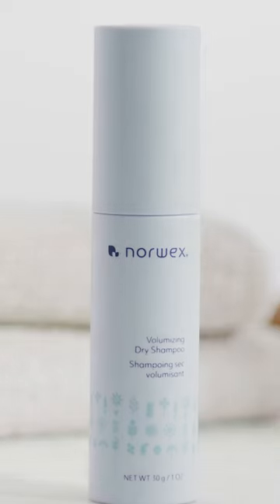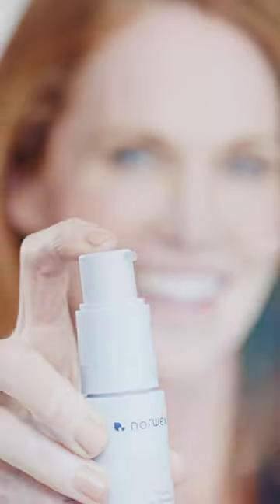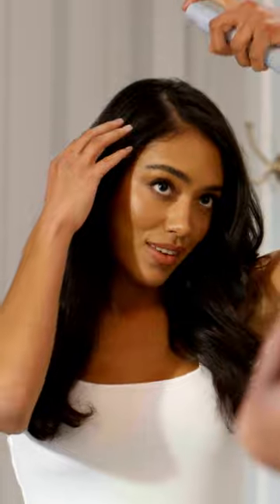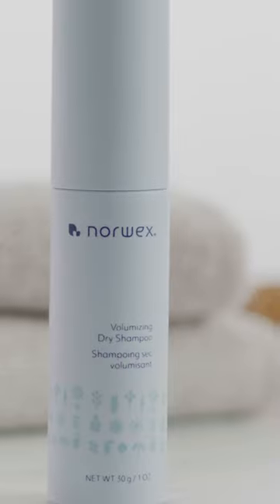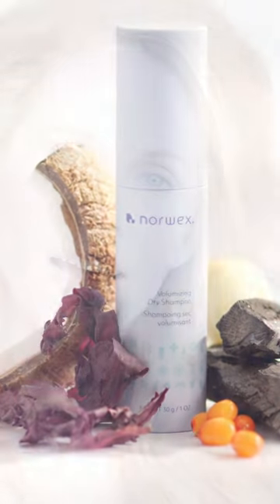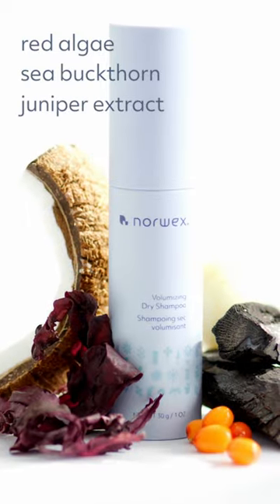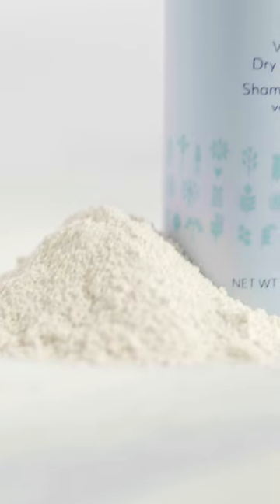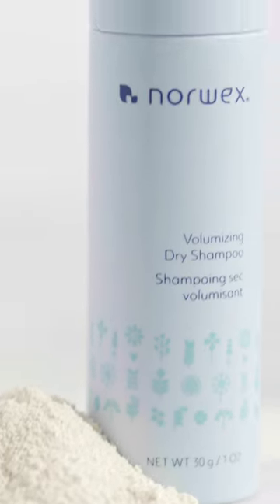Volumizing Dry Shampoo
Our new Volumizing Dry Shampoo is here!🎉

 Dry shampoo lovers finally have a safe and eco-friendly way to freshen their hair. Many dry shampoos contain benzene, a known carcinogen, and come in aerosol sprays that release VOCs (volatile organic compounds) when sprayed.👎

 Our Volumizing Dry Shampoo is free from harmful chemicals and features a sustainably designed aerosol-free spray so it’s better for you and the planet!🌍

Are you ready to make a change with our new Volumizing Dry Shampoo?

Since 1994, Norwex has been on a mission to share a cleaner, safer way of living by reducing harmful chemicals in everyday lives.

We believe that we can take small steps to protect our health and the health of future generations by reducing exposure to chemicals in our daily lives.

We offer more than cleaning and personal care products; we advocate a simpler, more natural and sustainable way of living free of unnecessary toxins.